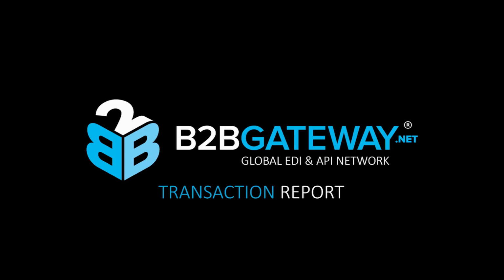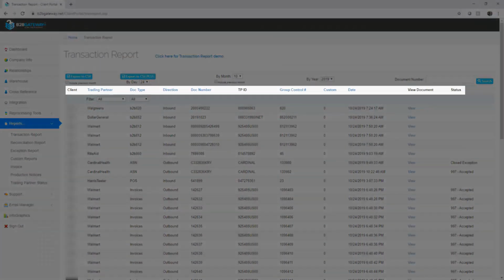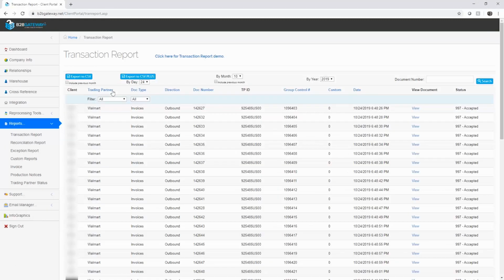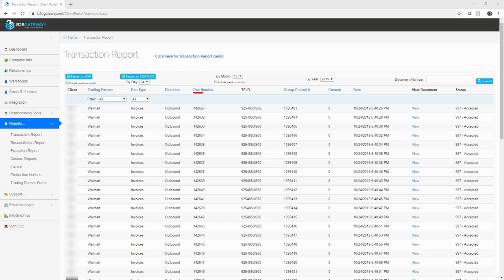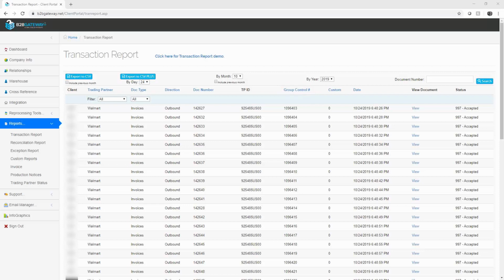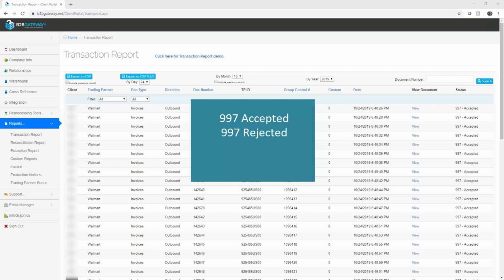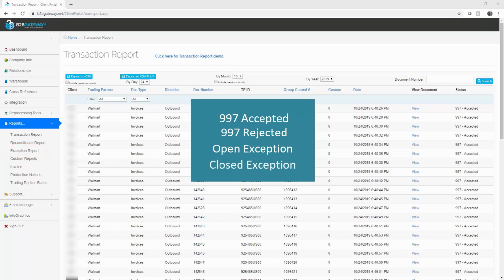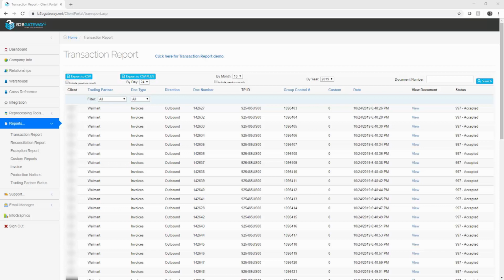How to use the EDI Transaction Report | B2BGateway Client Portal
This is a brief demonstration on how B2BGateway's EDI transaction report functions inside the client portal.